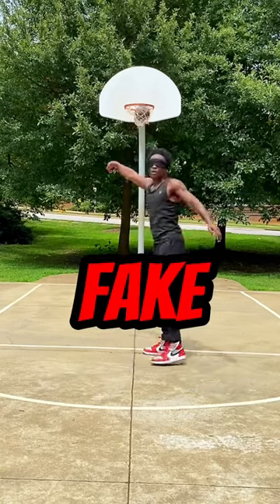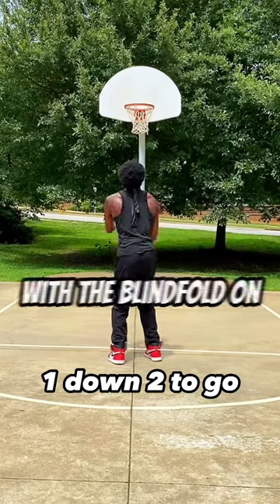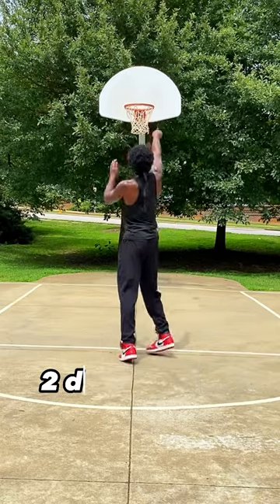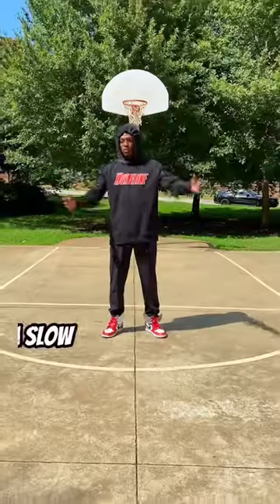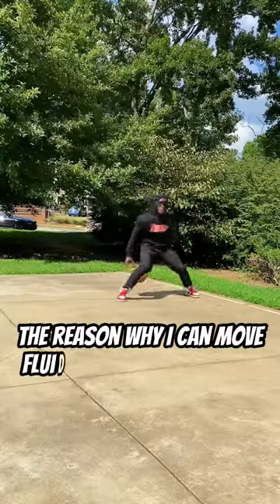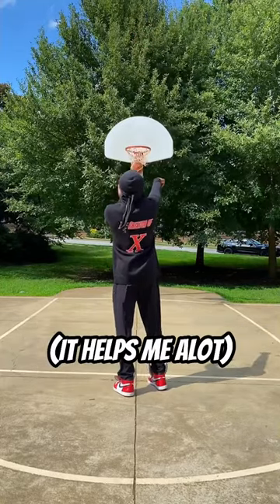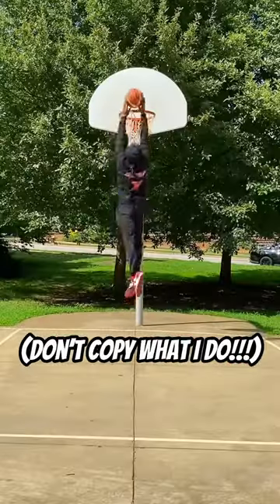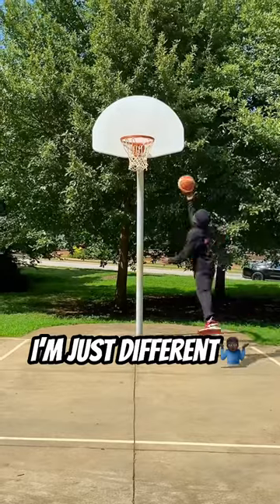Did I Fake the GREATEST Free Throw in Basketball History?